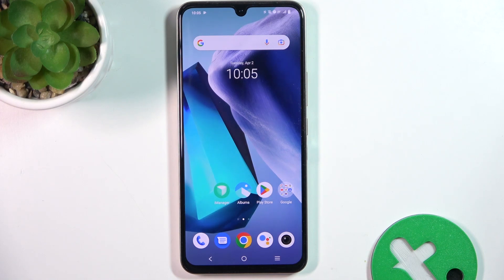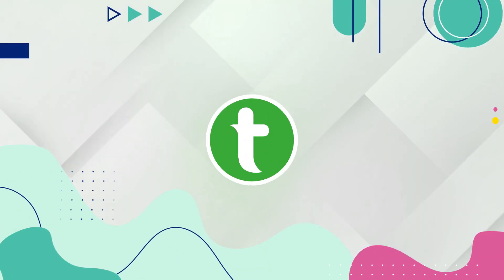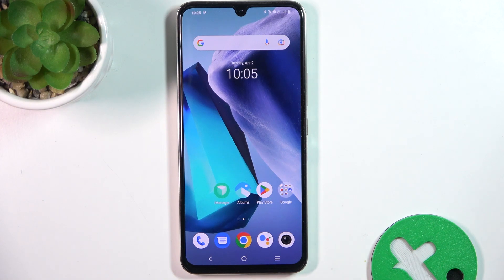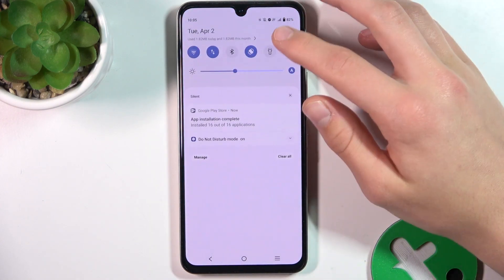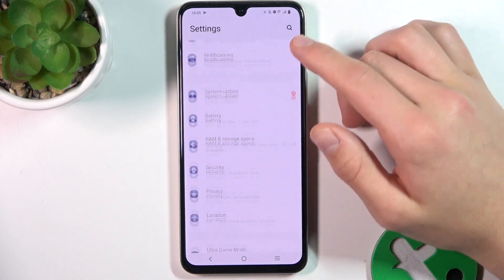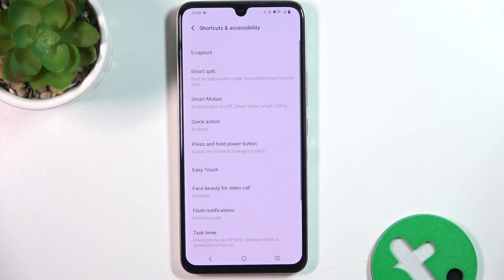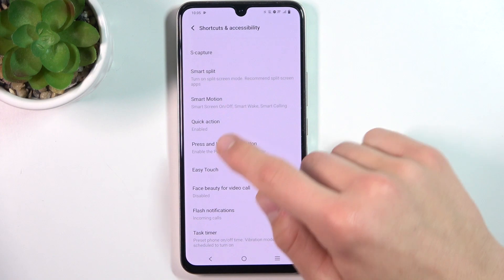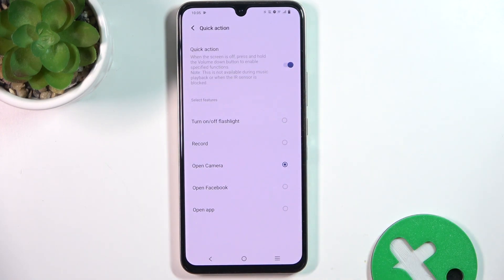Vivo X80 Lite - How to Customize Quick Action - Fast Access to Apps or Camera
In this tutorial, we'll demonstrate how to customize quick action for fast access to apps or camera on your Vivo X80 Lite smartphone to enhance accessibility and usability. Quick action features are essential for users who require assistance in accessing their favorite apps or camera quickly. Whether you need to launch an app, access the camera, or other elements of the device, the Vivo X80 Lite offers versatile quick action options to suit your needs. We'll walk you through the process of accessing and adjusting quick action settings, including enabling, disabling, and customizing quick action gestures. Whether you're looking to make accessing apps or camera more efficient or navigate your device with ease, join us as we explore the quick action features of the Vivo X80 Lite.

How to access quick action settings on the Vivo X80 Lite? How to enable and disable quick action features on the Vivo X80 Lite? How to adjust the level of quick action on the Vivo X80 Lite? How to customize quick action gestures for easy navigation on the Vivo X80 Lite? How to remove or reset quick action settings on the Vivo X80 Lite if needed?